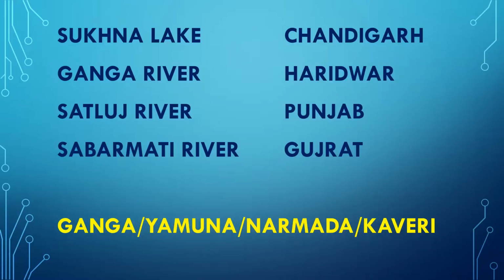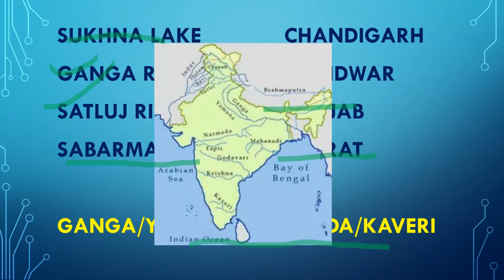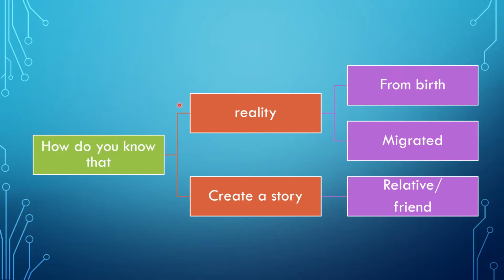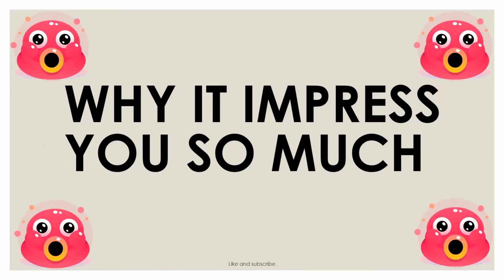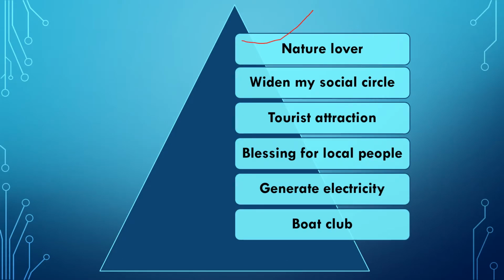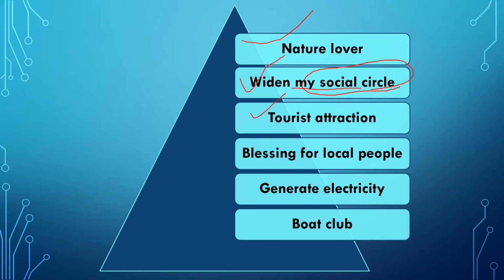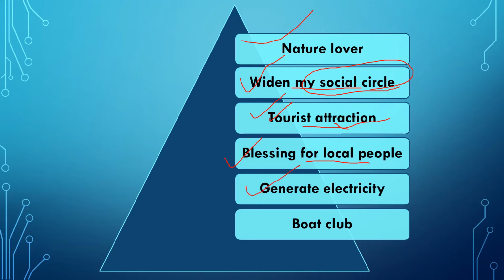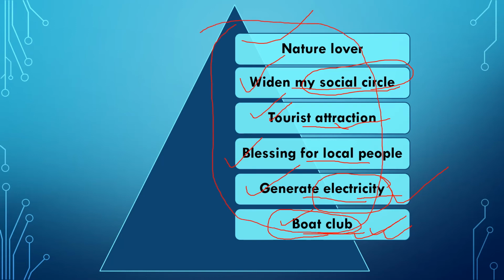Talk about an important river and lake | ielts cue card 2022 | how to think logically | august 2022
Hi, I am komal, Ielts Mentor, online individual speaking classes are available.

This video is about a cue card
how to think logically

queries solved
1. How do you talk about an important river or Lake?
2. What is the importance of rivers in India?
6 points are covered

valuable suggestions are welcome